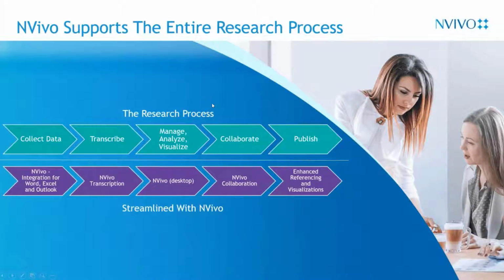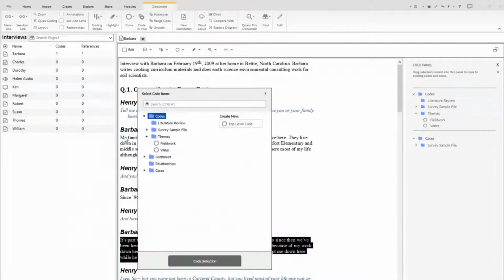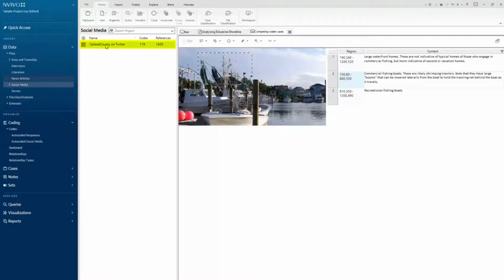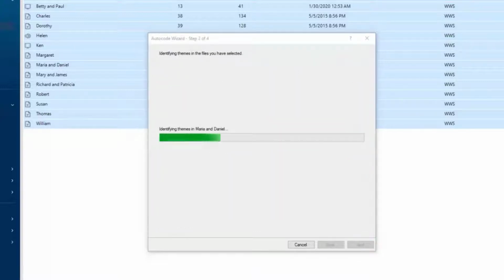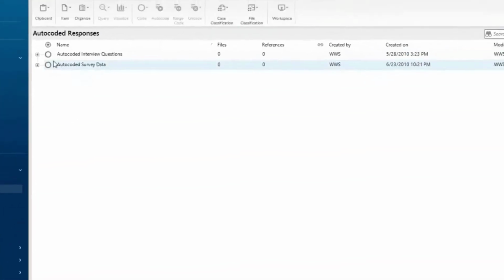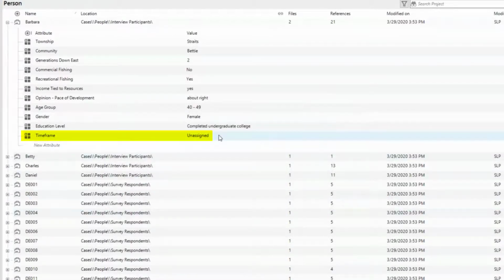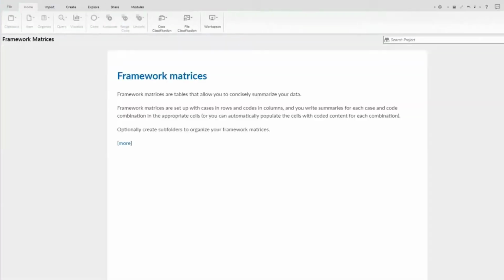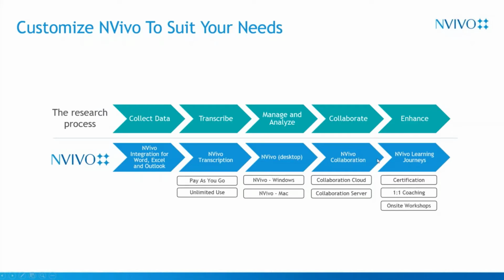Organize NVivo codes